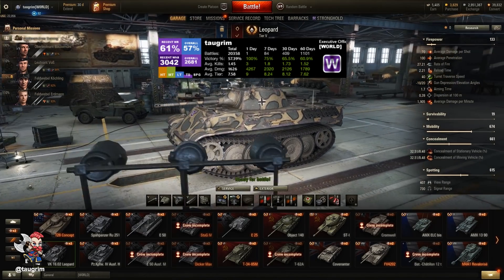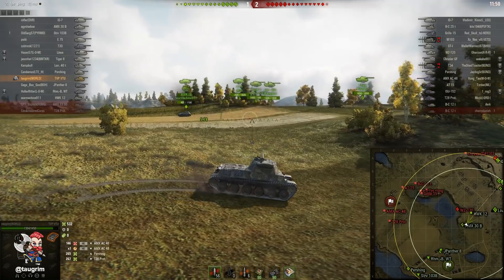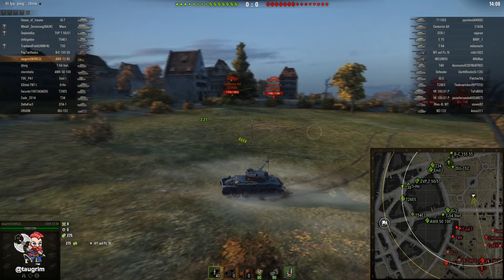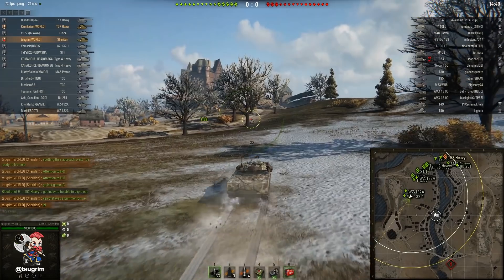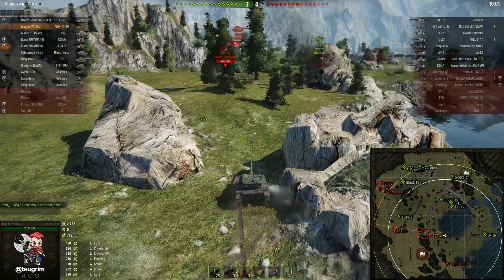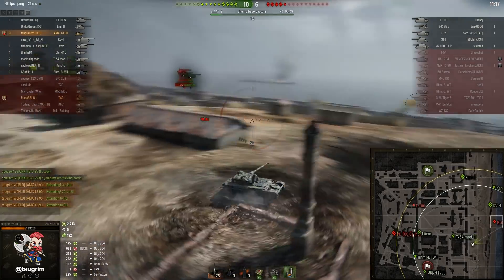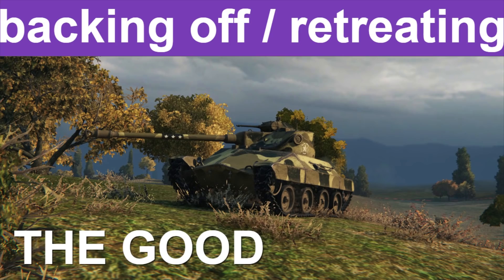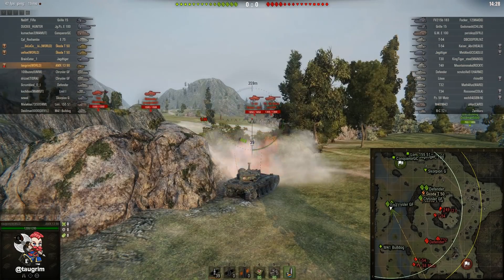Guide to Light Tank Tactics and Scouting - Still Good in 2025!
I review common mistakes and break down effective tactics and tips to help you understand how to play light tanks correctly.

Light tanks have the highest "skill cap" of any class in World of Tanks (WoT), as they are fragile, possess relatively weak guns, and have enough mobility to get the driver into trouble.

00:00 Introduction

*What Bad Looks Like*
00:43 Suiscouting / charging recklessly
02:52 Spawn camping
03:39 Spotting in areas where spotting can be done by anyone else
04:37 Overexposing your tank
07:50 Dumb brawling / poor trading

*What Good Looks Like*
09:27 Active scouting smartly
12:29 Getting early spots + damage
18:27 Leveraging intervening soft cover
19:36 Exploiting low-risk opportunities
21:39 Knowing when to flank
29:08 Knowing when to back off / retreat
34:16 Keeping your cool when you have support
35:15 Beware of friendlies who'll get you killed
37:00 Playing with low HP

*Recommended UI Options*
1. Settings → General → Enable Expanded Minimap Features → Always: this tracks the last spotted location for every enemy tank
2. Settings → General → View range indicators on the Minimap: check all 3 checkboxes. The first shows the view range circle, which is how far your tank can spot. Note that doesn’t account for enemy camo. The second checkbox shows the max distance (445m) that any tank can theoretically spot. The third checkbox shows the max distance that you will render tanks that have been spotted by an ally

*Recommended Equipment*
1. For the vast majority of light tanks (aside from the ELC AMX), use Coated Optics
2. For the other 2 slots, typically you want one for gun handling (VStab or GLD) and the other for reload (Rammer). For autoloaders that can't mount Rammer, go with Vents
3. For light tanks around tier 5 that can't get to 445m view range with Optics and Situational Awareness, I have been experimenting with replacing Rammer with Binocs and having good results. This would be regarded as a controversial choice by other Unicums and I want to emphasize that I do this to help out-spot higher-tier tanks, not to sit stationary and be passive for long stretches of time

P.S. this video was something I've wanted to do for a couple years - light tank gameplay is so nuanced - but I knew it would be a TON of work so I kept putting it off. It took several months to collect and catalogue the illustrative footage in the video, so I hope you find it helpful. I'm so relieved to finish it :)

Cheers,
Taugrim